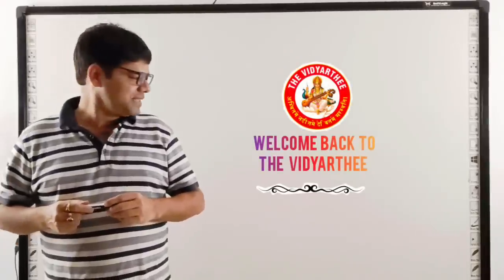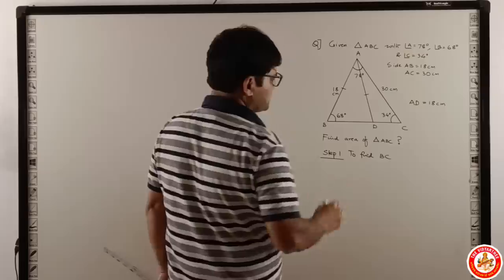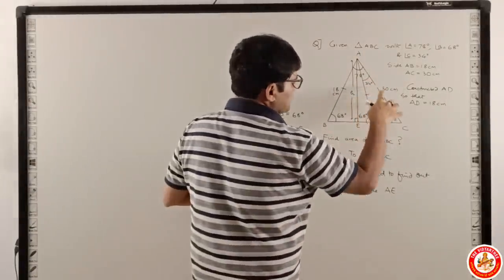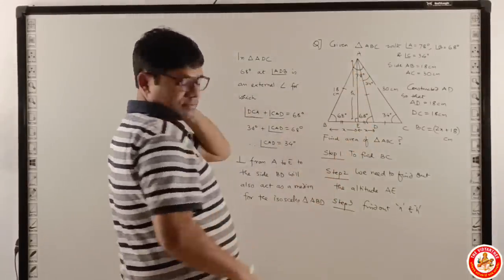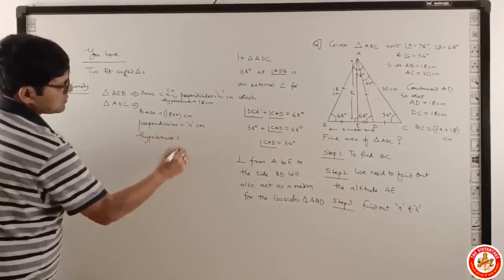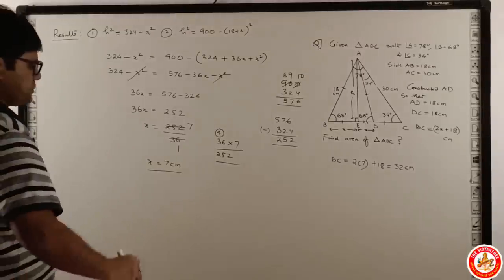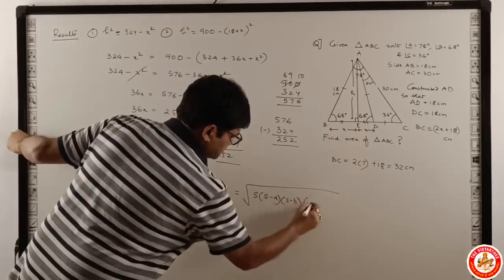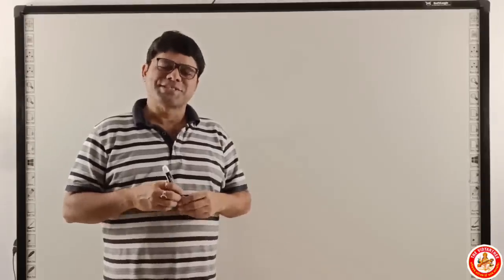MATHS MADE EASY: MENSURATION PART - VI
Mensuration is a branch of mathematics that deals with geometric figures and their measurement. It deals the parameters like shape, length, volume, area, surface area etc.  Mensuration is all about the measurement of the geometrical figures that come under the category of 2D and 3D shapes.